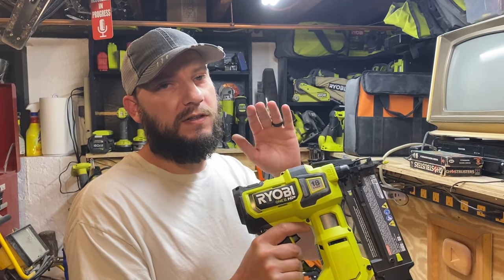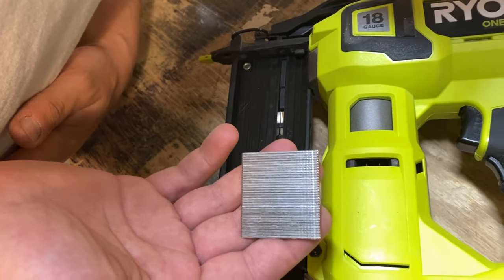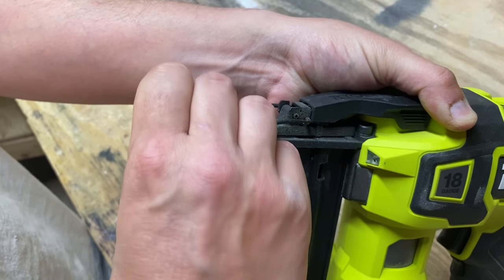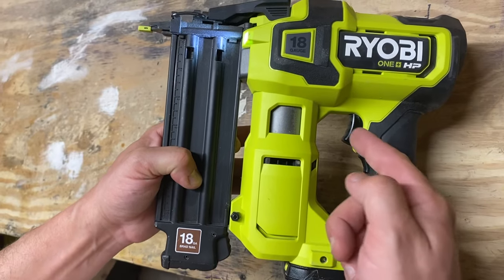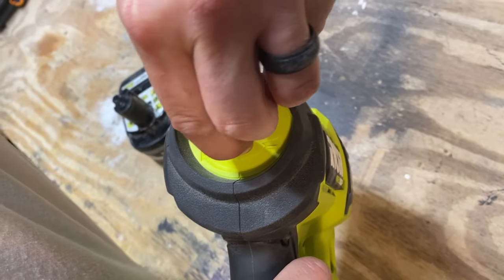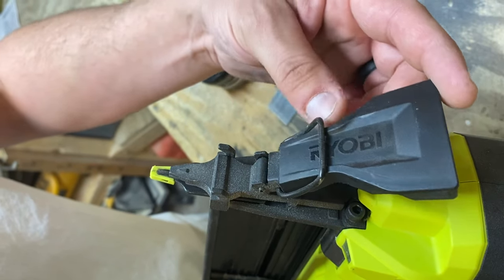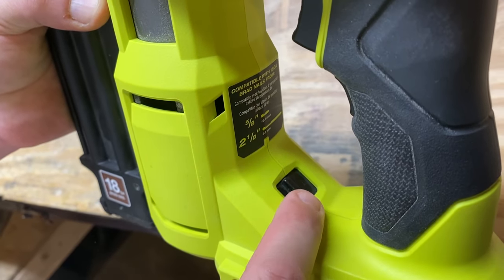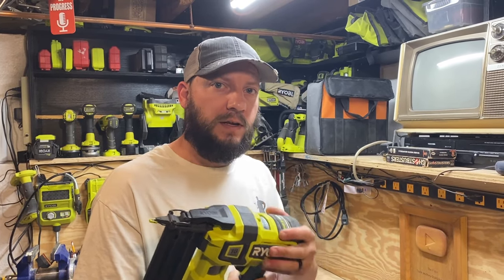How to Use Ryobi 18 Gauge Cordless Brad Nailer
In this video I give you the basic run-down of the Ryobi battery powered 18 gauge brad nailer.